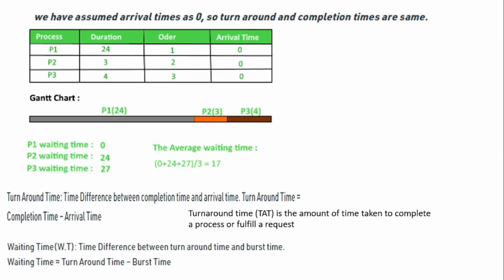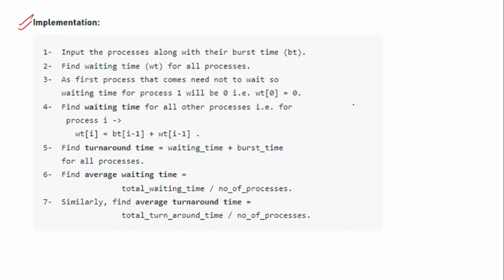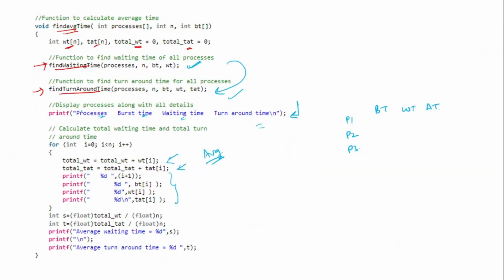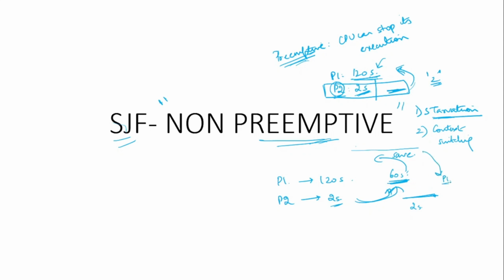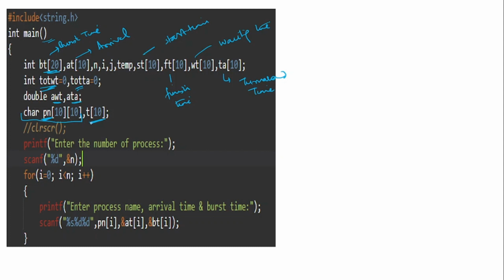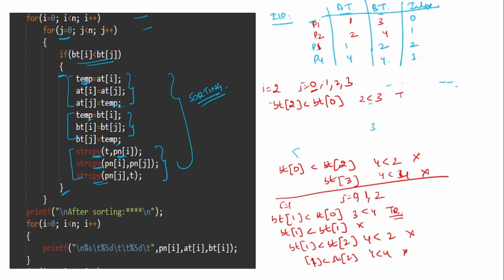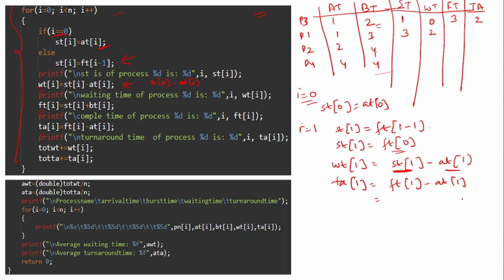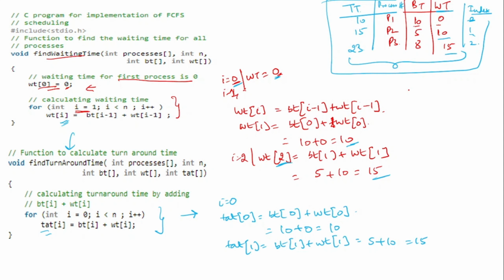Process scheduling algorithms : First come first serve and Shortest Job First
This video explains the code related to First come first serve and Shortest Job First scheduling algorithms